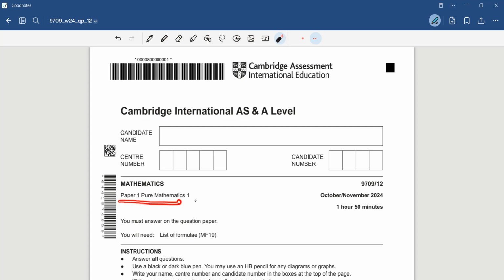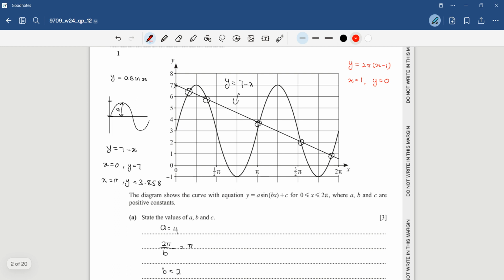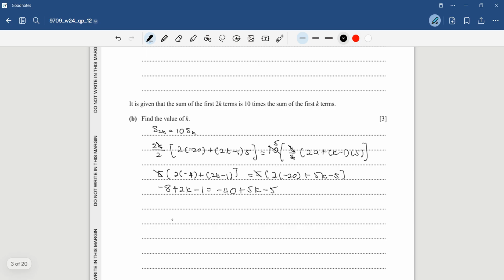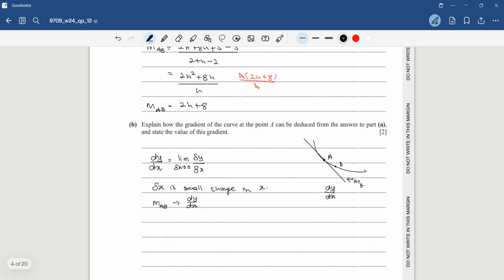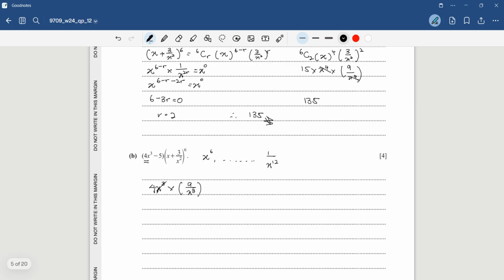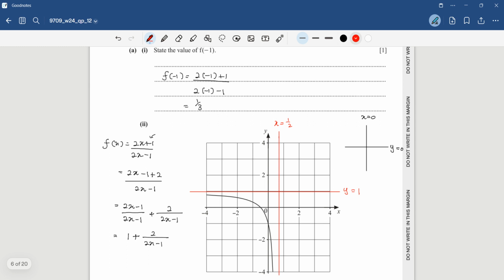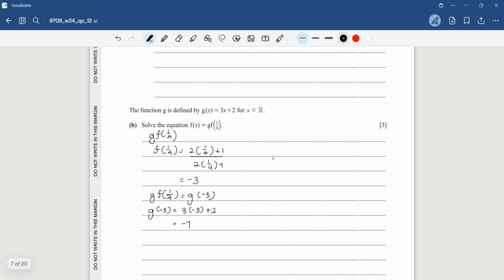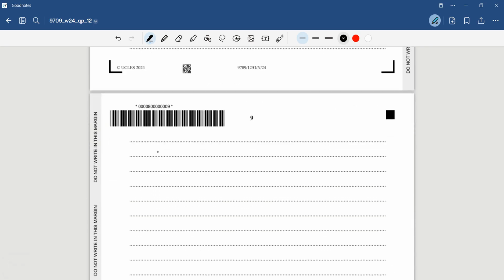9709/12/O/N/24 Question 1 - Question 6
Timecodes
0:00 - Introduction
0:10 - Question 1
6:24 - Question 2
10:20 - Question 3
15:50 - Question 4
21:32 - Question 5
30:23 - Question 6